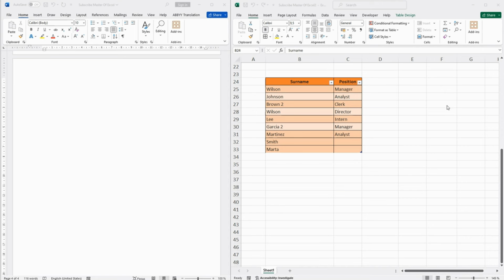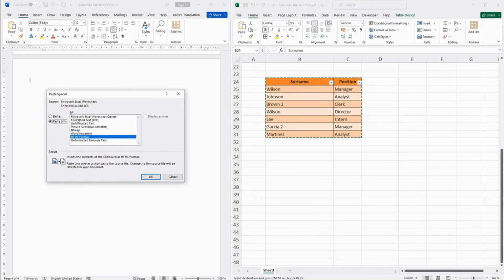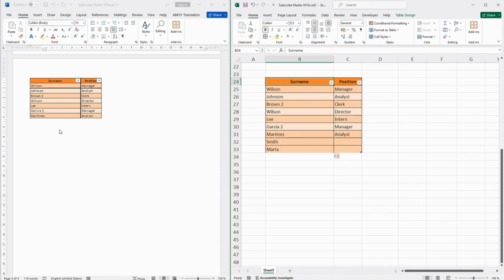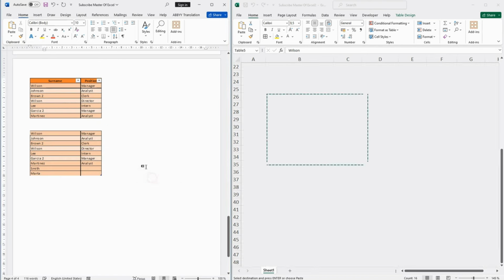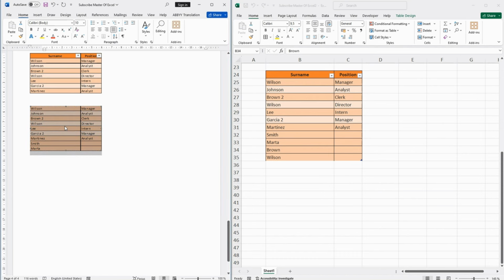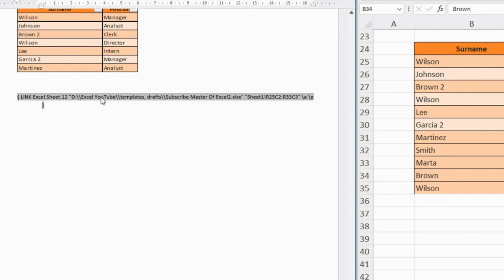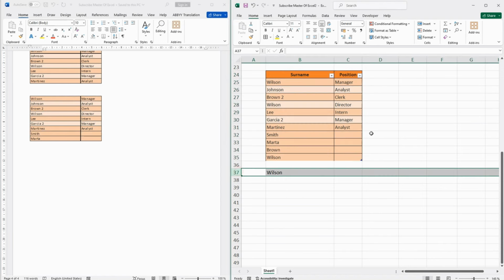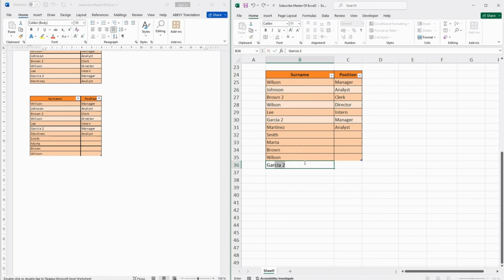Transfer Data from Excel to Word Automatically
If you don't know how to transfer your chart from Excel to Word automatically than you are in the right place!
In this tutorial I will guide you through easy and quick technicks about transferring your data. You won't need to copy and paste again and again the data that are always renewed in your Excel Worcksheet.

⭐️ Video Contents ⭐️
⌨️ (0:00:00) Intro
⌨️ (0:00:34) How to connect tables?
⌨️ (0:00:45) Connection between Excel and Word
⌨️ (0:01:03) Simple example
⌨️ (0:01:32) Giving a name to a table manually
⌨️ (0:02:09) Checking Excel Word Connection
⌨️ (0:02:28) Shift F9 to see the address of linked document
⌨️ (0:02:52) Giving the name to a range in Word
⌨️ (0:03:47) Renew Fiels in Word & Excel
⌨️ (0:04:03) Adding new data in my Excel Workbook
⌨️ (0:04:10) Finish

If you are a beginner and want to dive into Excel easily and quickly, join my course through the link:
✏️ Сourse - Excel for beginners.